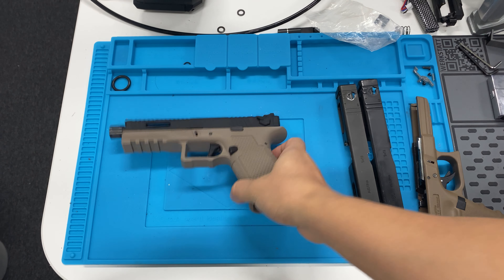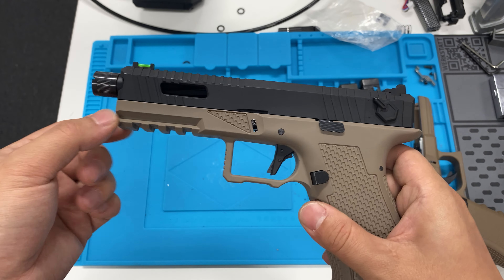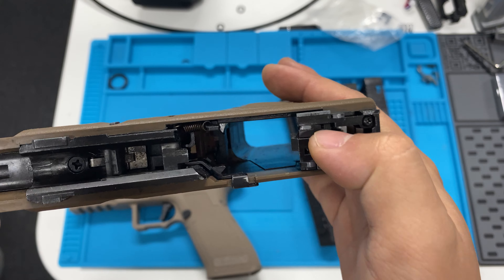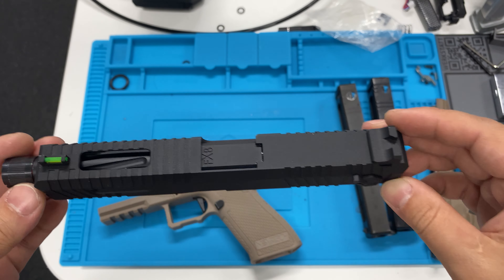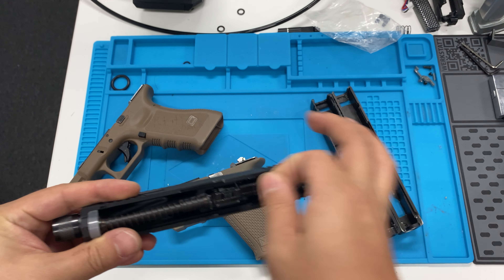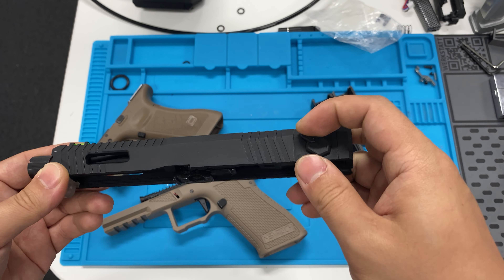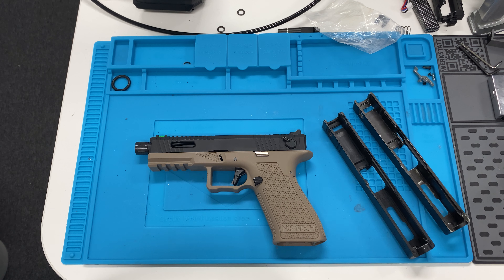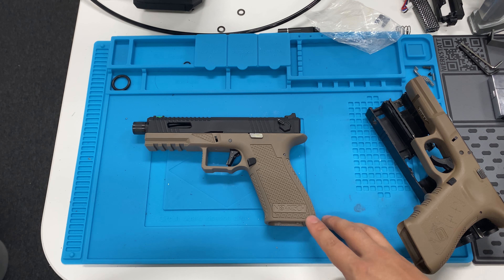SSP18 - A honest review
CORRECTION: The trigger set is not sintered steel, it is zinc alloy with some kind of hard coating (chrome maybe) that made it looks like sintered steel.
A G18 that actually offers something new to the market. Trigger unit seems solid, non dropping barrel with threads and an affordable price.
However, the non dropping barrel is not fixed to the lower so it’s still the slide that holds it. It helps to make the cycle smoother but definitely not perfect; No TDC as I had hoped. And the deal breaker for me: no light weight blowback housing.
But for average person, I’d recommend it if they are looking for a machine pistol. It still offer more than the rest of the market and built better, at least on paper.